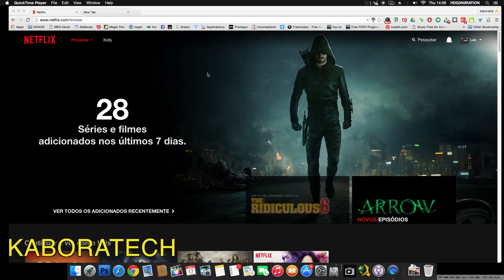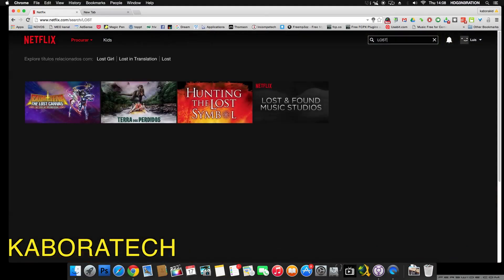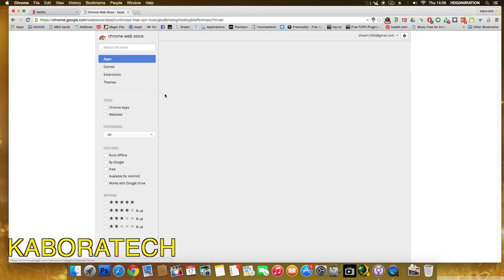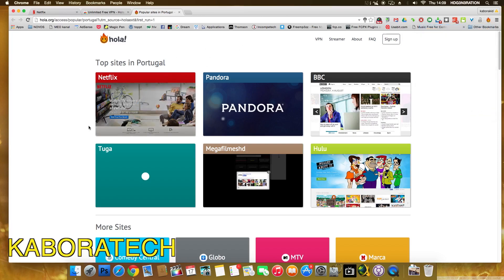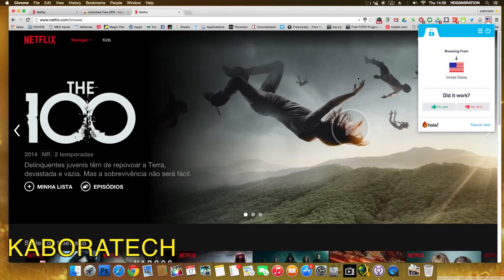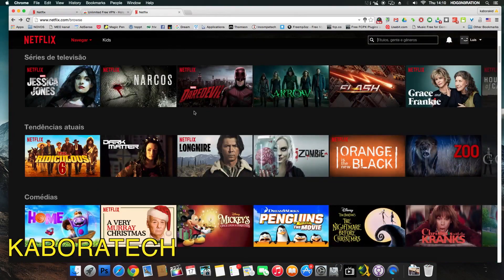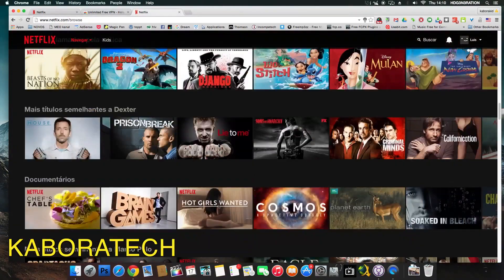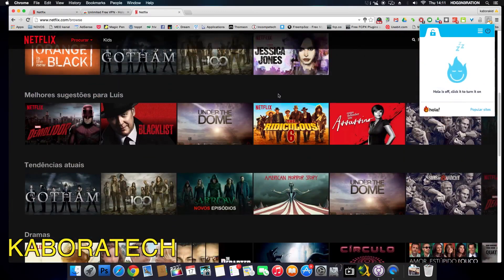How To Watch the American NETFLIX - FREE VPN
Tutorial how to install Hola chrome VPN extension and watch netflix as if you were in the USA .